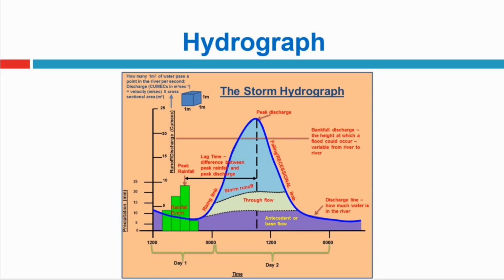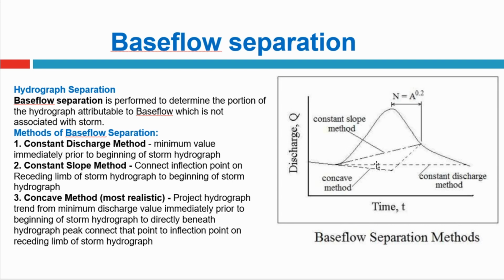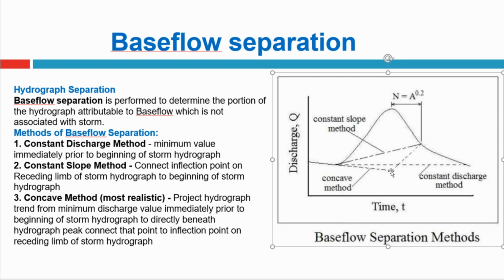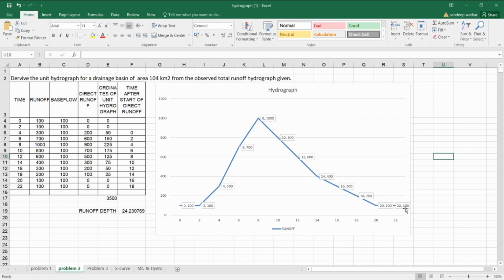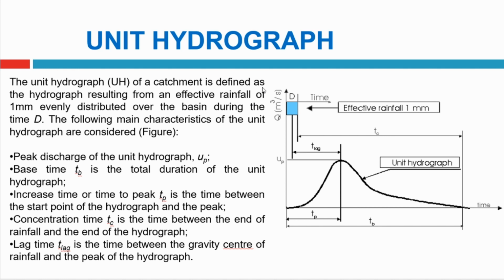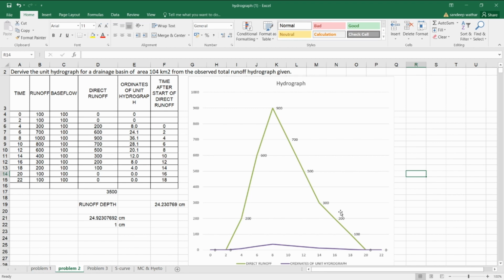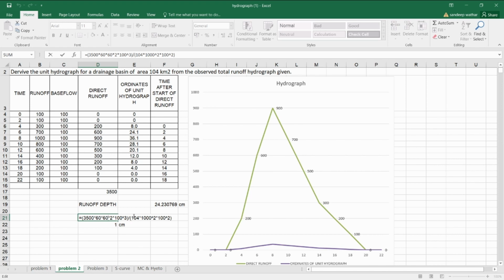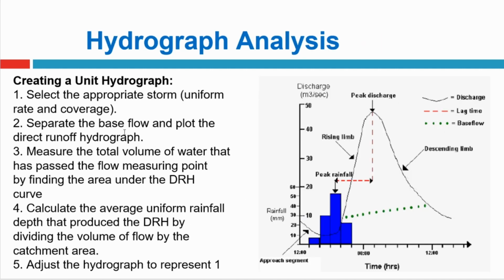Lecture 13| module 3| HIE| 02 oct 2020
Hydrograph, direct runoff hydrograph & unit hydrograph.